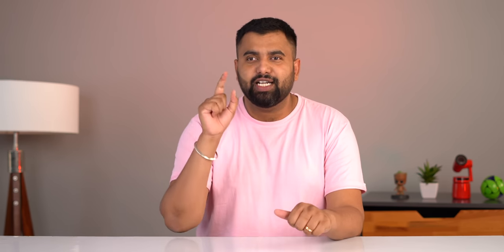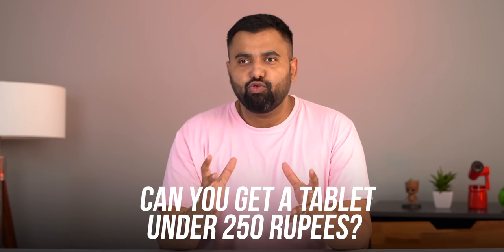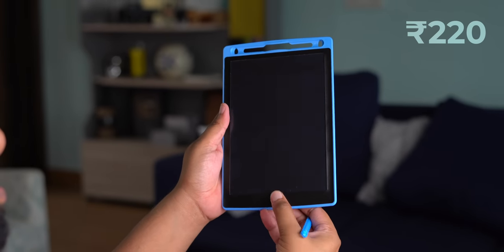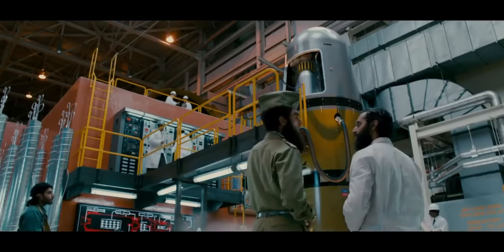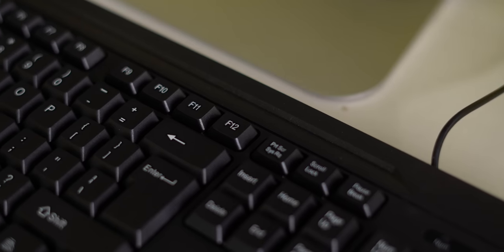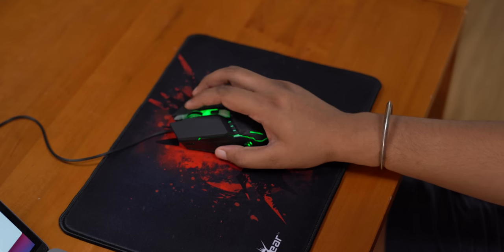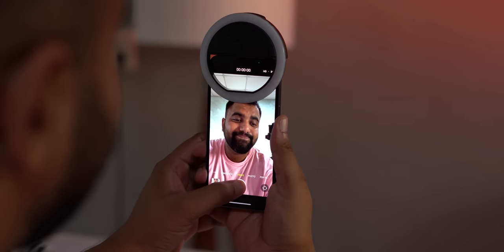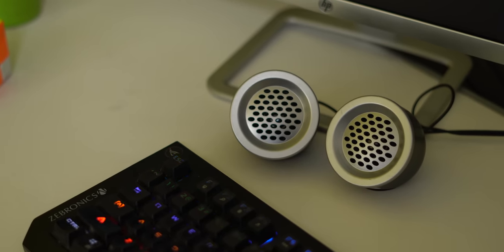10 Super Useful Gadgets Under ₹250!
What useful gadgets can you buy under Rs. 250? Well, quite a number of them. In this video, we show you 10 gadgets under Rs. 250 that are actually something you can use.

Links to gadgets:
1. Earphones
2. Writing Tablet
3. Portable Phone Ring Light
4. Gaming Mouse
5. Regular Mouse
6. Gaming Mousepad
7. Gel Mousepad With Wrist Rest
8. 6 in 1 Pen
9. Gorilla Tripod
10. Keyboard
11. Speakers